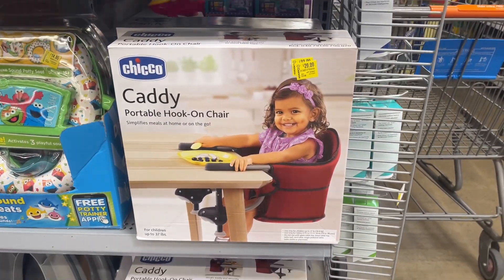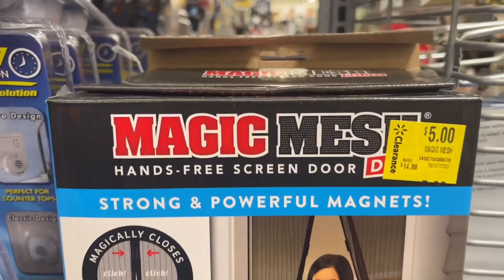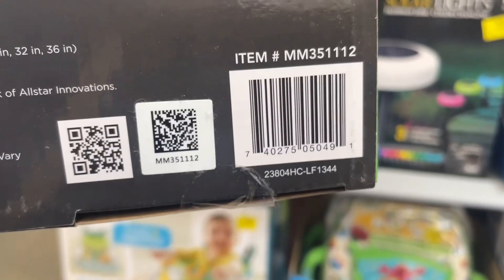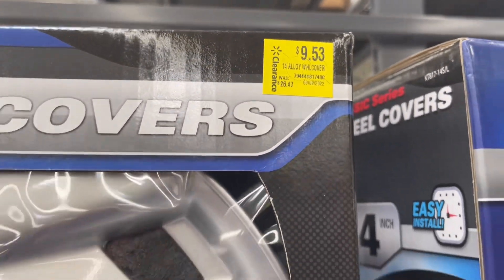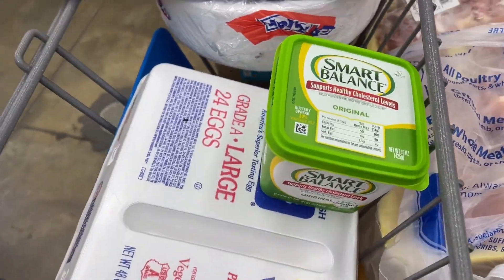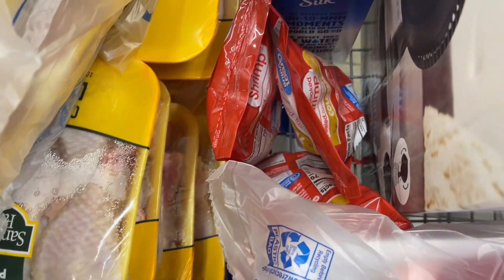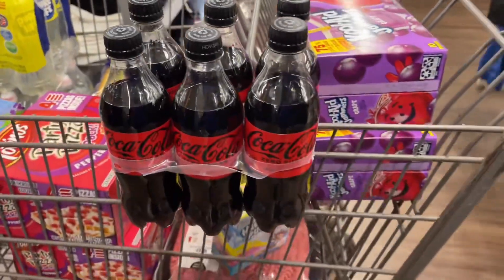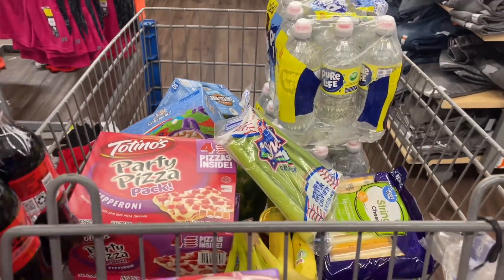WOW‼️THESE DEALS ARE CHEAP‼️WALMART CLEARANCE😱this is getting out of hand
Walmart clearance deals this week. Pioneer woman clearance sale 2022. Pioneer woman deals at Walmart. How to save money. How to find Walmart hidden clearance deals. Walmart hidden clearance 2022. Walmart haul this week.